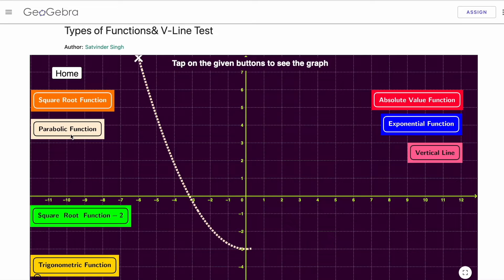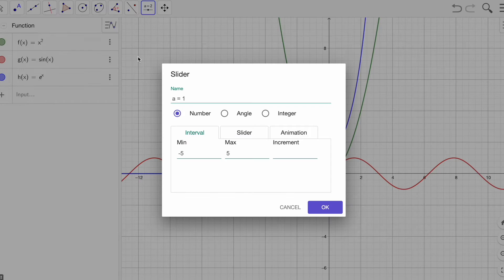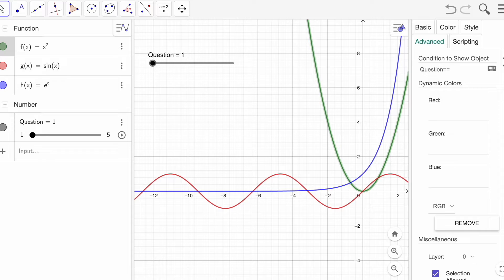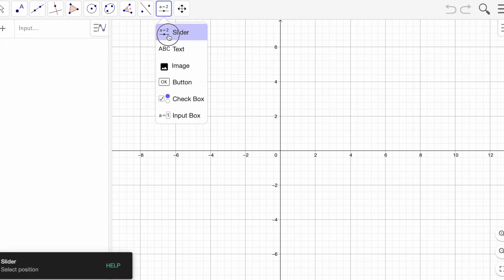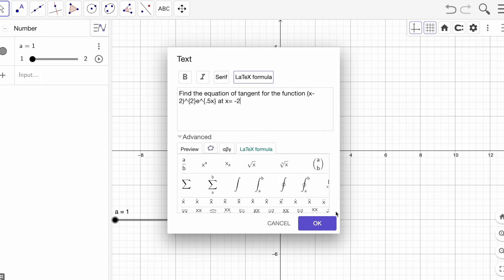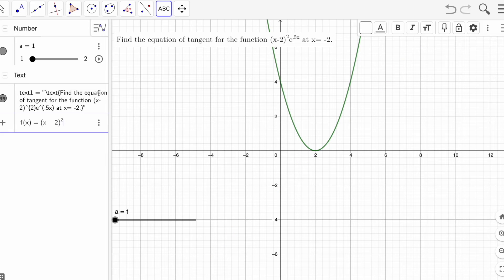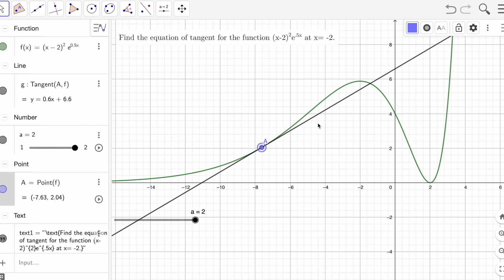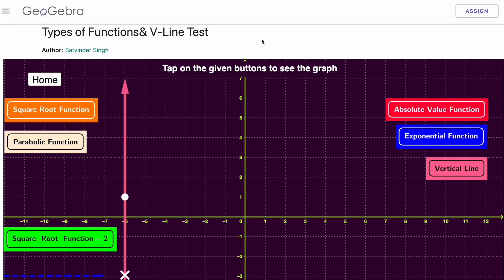GeoGebra Tutorial: How to Create Multiple Screens in a Single File.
Use Slider to show/hide multiple graphs/screens in a single file of GeoGebra.
Check out other tutorials for more details.